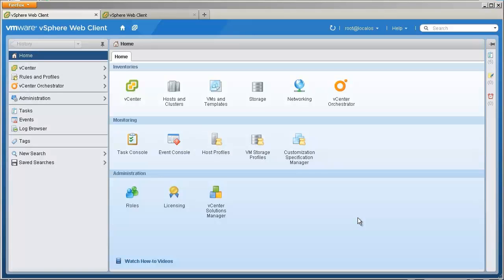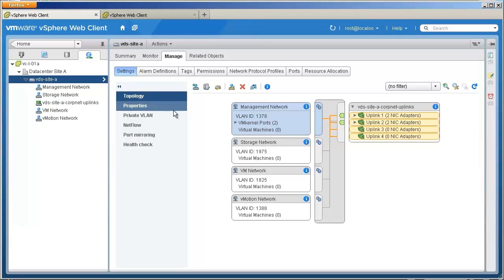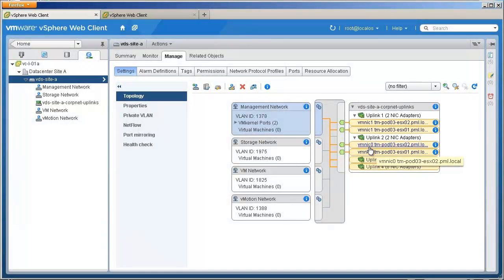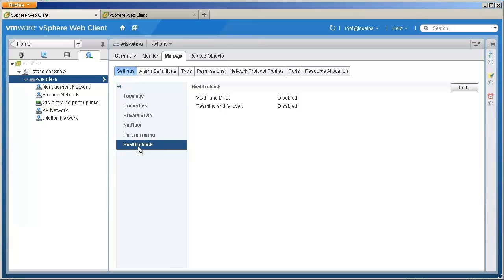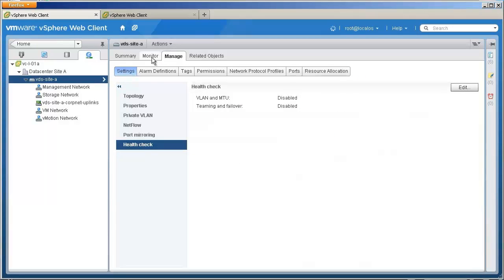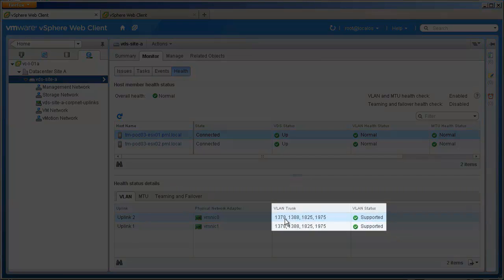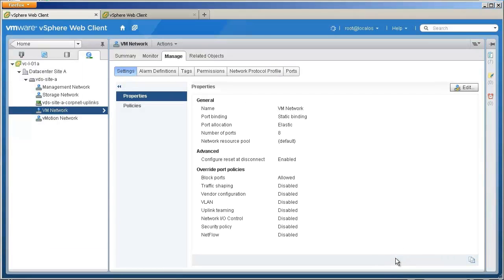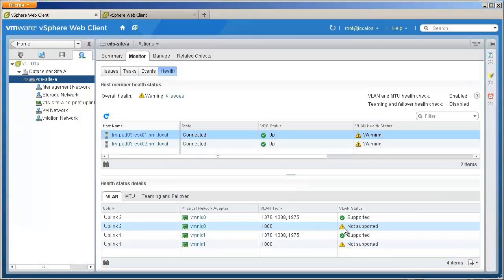VMware vSphere 5.1 - Network Health (vSOM)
-- Demonstration of the Network Health Check feature of vSphere Distributed Switch, introduced with VMware vSphere 5.1, showing how the feature detects any misconfiguration across the vSphere Distributed Switch and physical switch parameters with vSOM. Learn about the new vCloud Suite

Visit "VMware NOW" -- our new on-demand digital experience offering VMware keynotes, product videos and social media collaboration